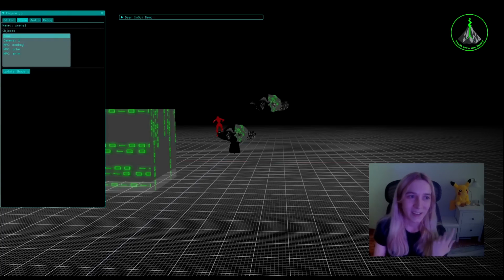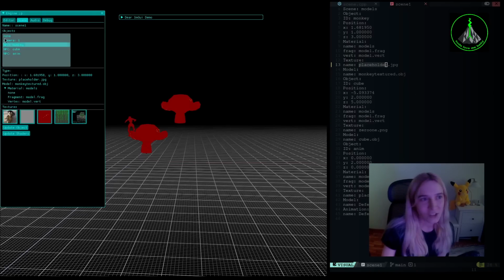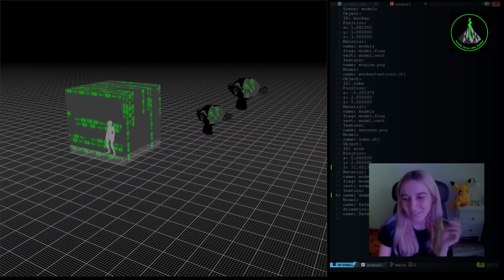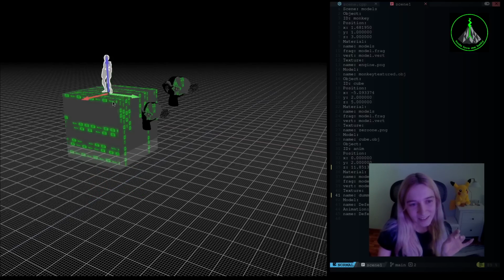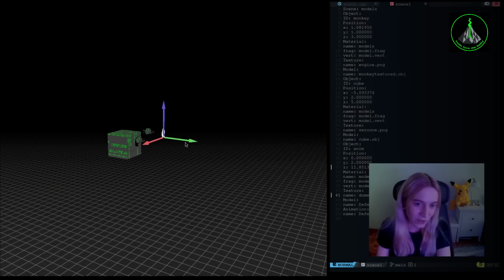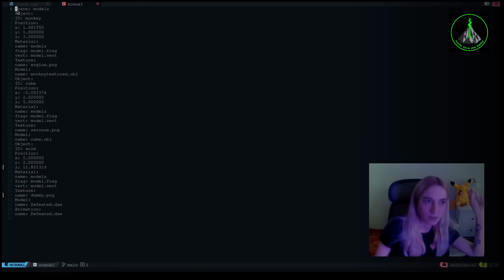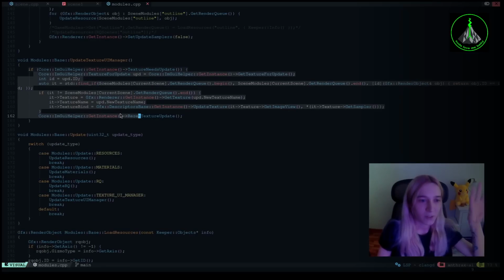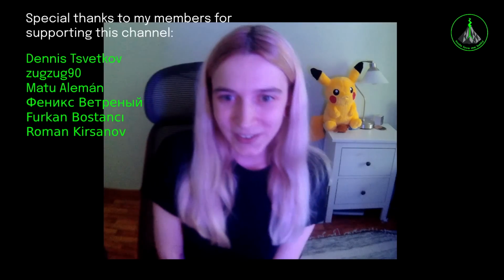anthraxAI game engine: outlines, scene UI management (c++/vulkan)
hi all! in this video i will show how i updated an engine: i did lots of work on scene UI management, handled object save-update, slightly improved gizmo

OS: arch linux, dwm
Text Editor: nvchad
Tools/libs: c/c++, vulkan api, imgui, assimp, glm, stb
PC Setup: AMD ryzen 9 7900X, NVIDIA RTX 2080 super, ram: 32Gb
Keyboard: varmilo EC V2 rose

0:00 intro
0:50 engine LIVE
7:05 code LIVE
10:01 byeee